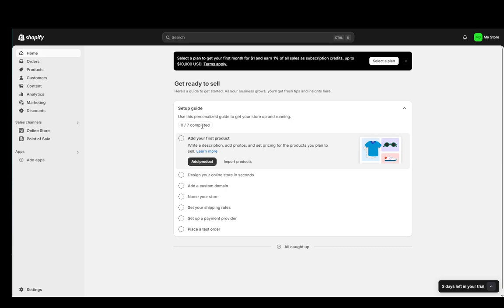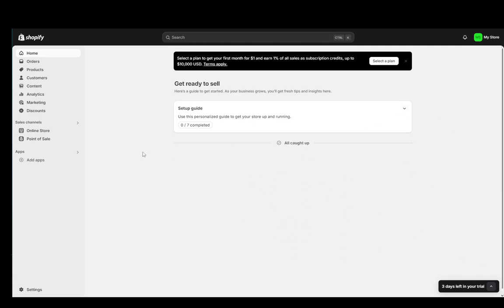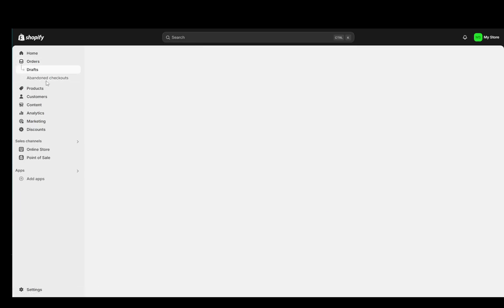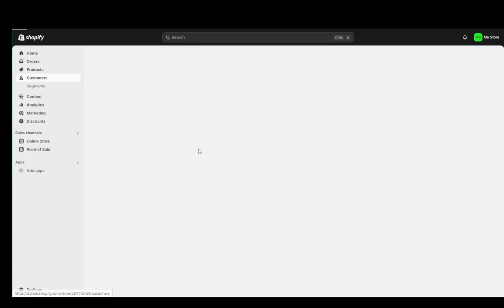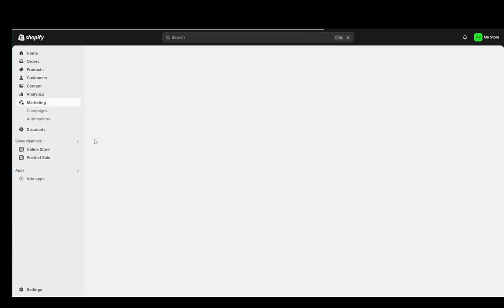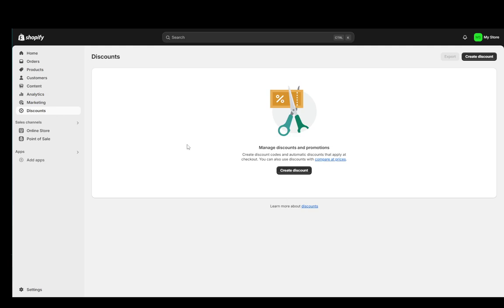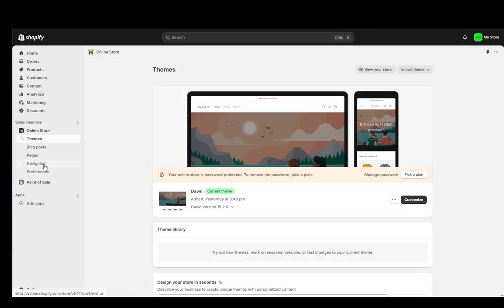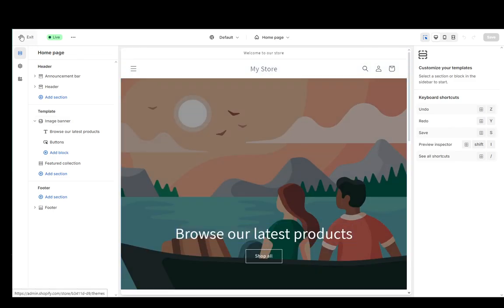How To Manage Shopify Website Tutorial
Today we talk about how to manage shopify website tutorial,shopify tutorial,shopify tutorial for beginners,shopify store setup,set up shopify store